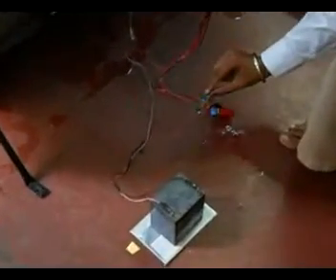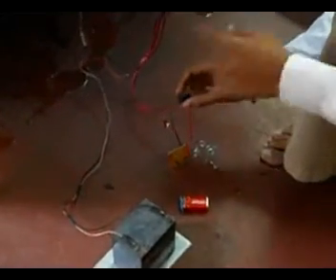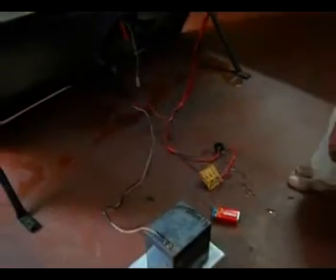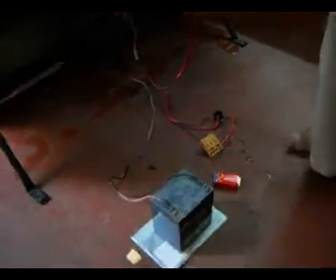AUTOMATIC RAIN SENSING WIPER